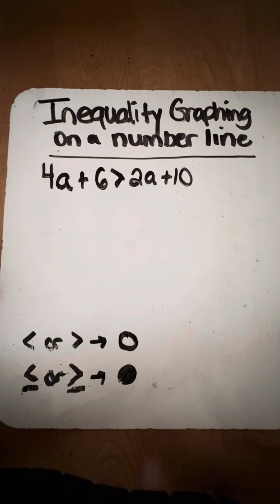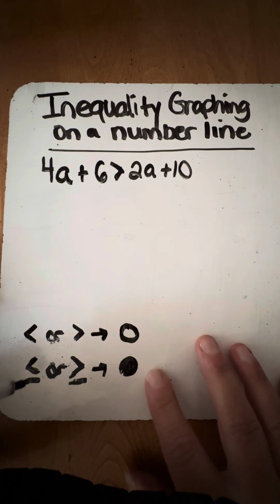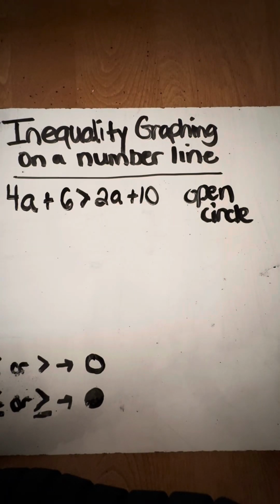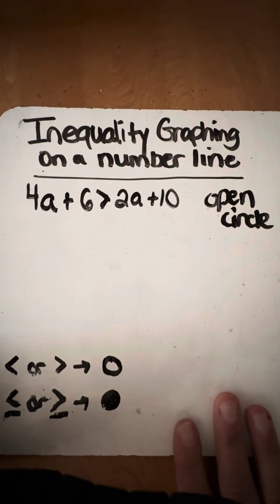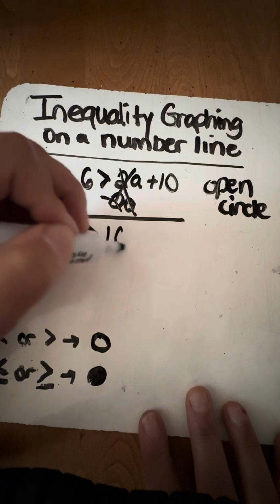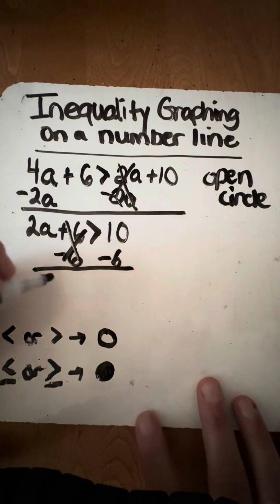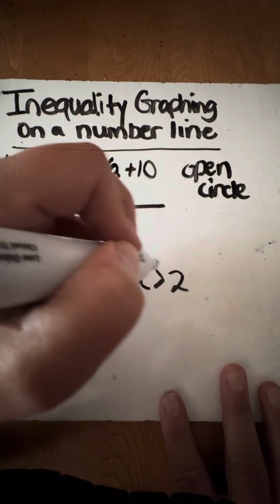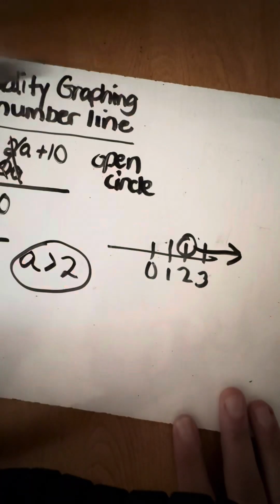ASVAB graphing and solving inequalities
ASVAB solving and graphing inequalities